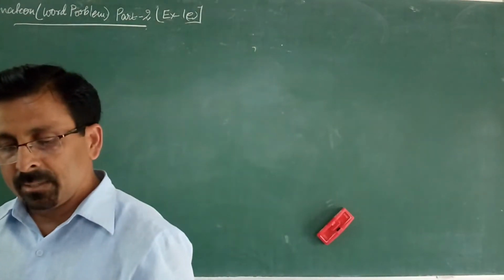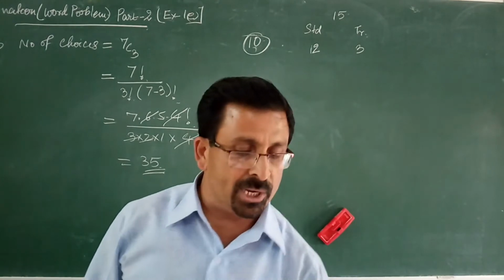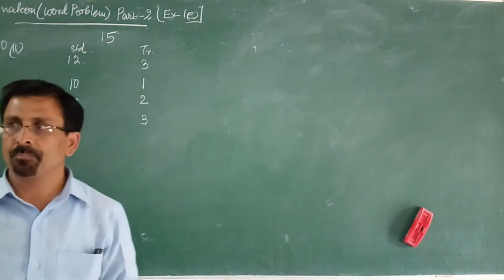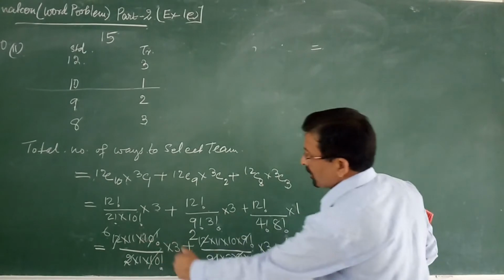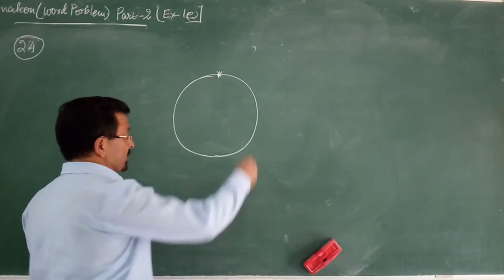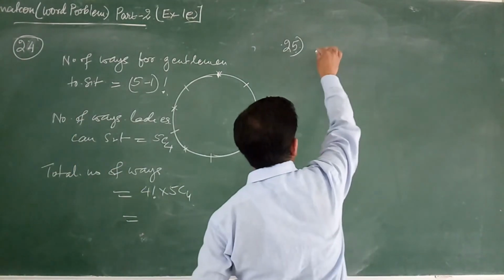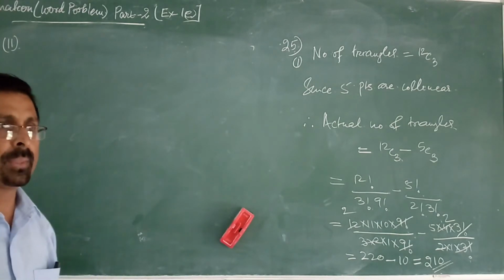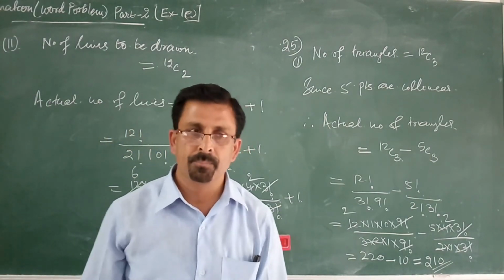Combination | Word Problem | Part-2